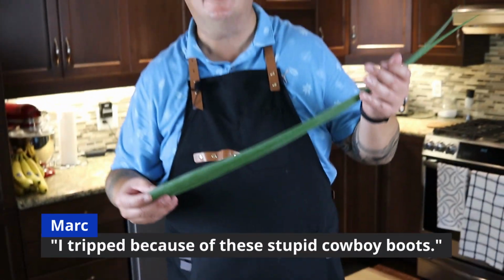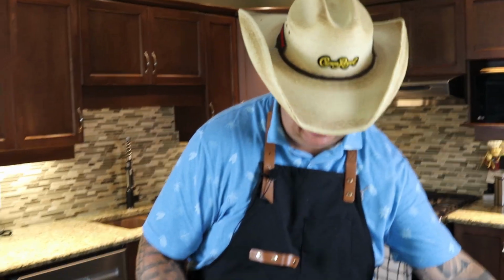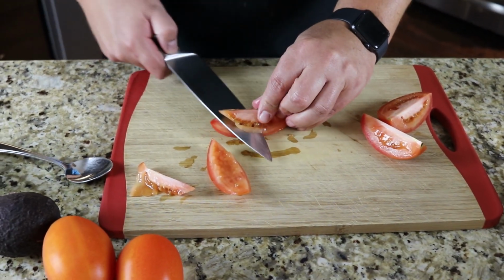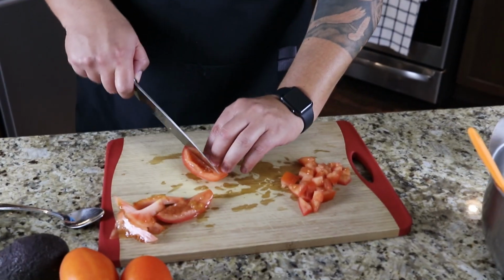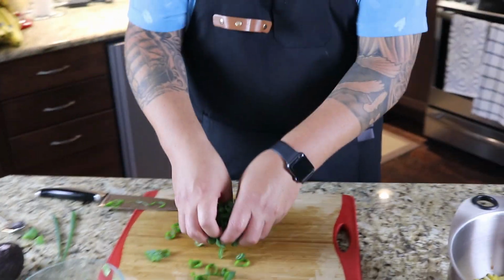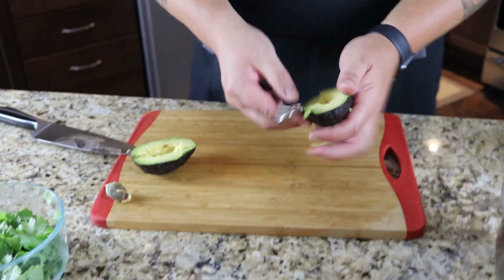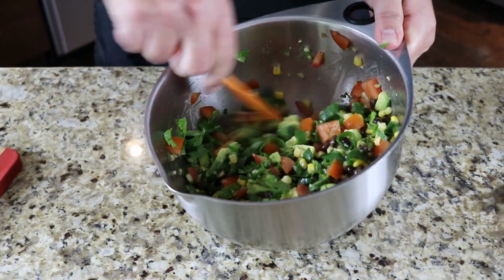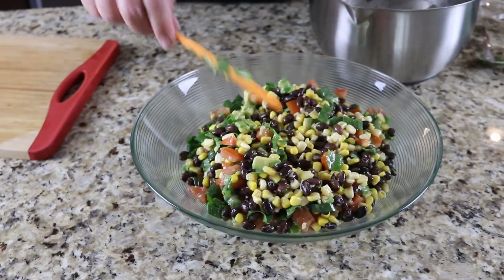Recipe for Cowboy Caviar | Amazing Homemade Salsa!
Check out Marc's recipe for Cowboy Caviar! This salsa, dip? is really good. Break this out at a party or get together with some nacho chips and it'll be a hit, guaranteed. Jamie tried this during filming and WOW. Delicious. Grab the simple ingredients, whip up a batch, and watch it get eaten! Check it out and let us know what you think!

If English is your second language and you would be interested in contributing to translating our content for others to enjoy, please click this link!